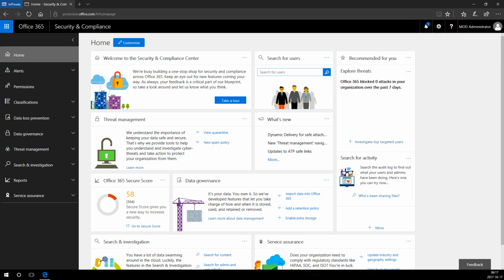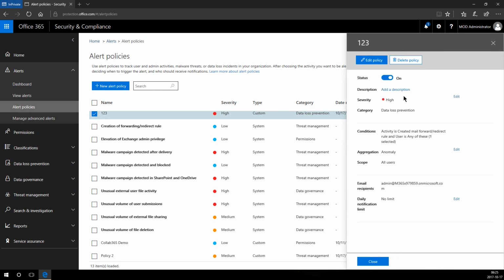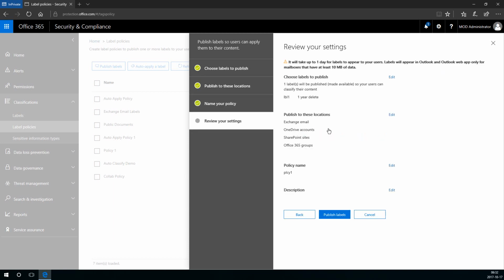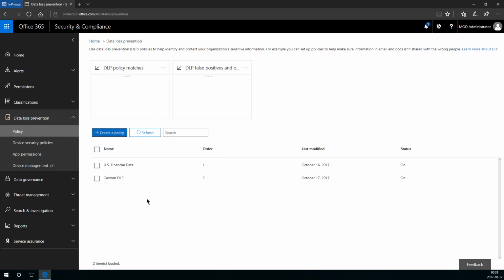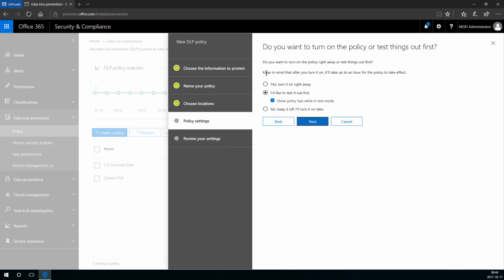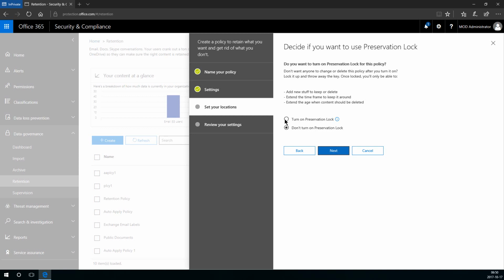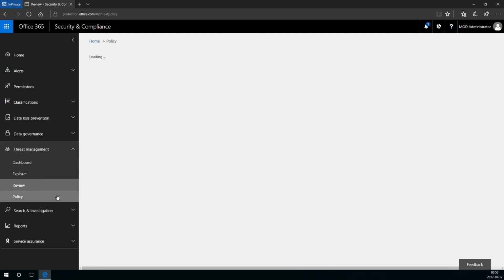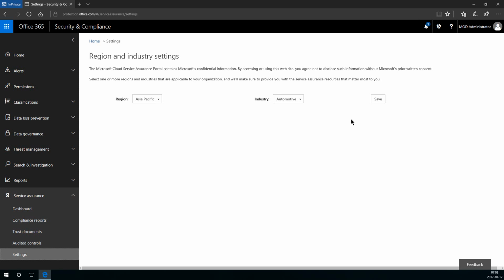Office 365 Security & Compliance Center